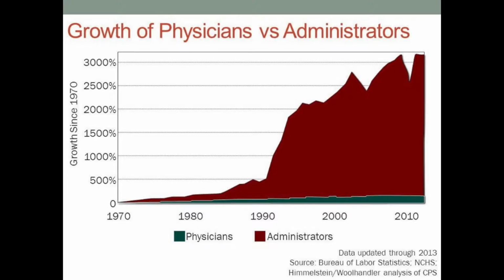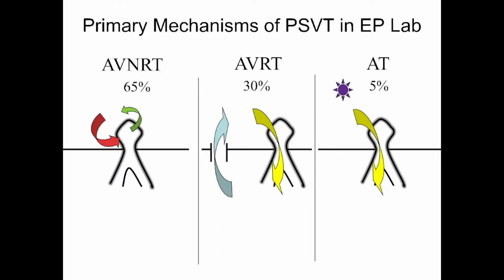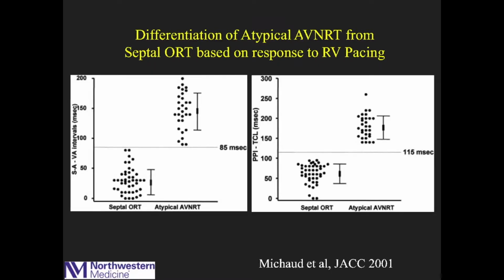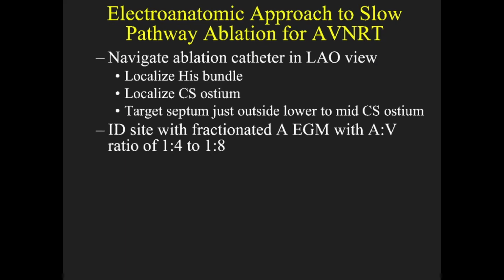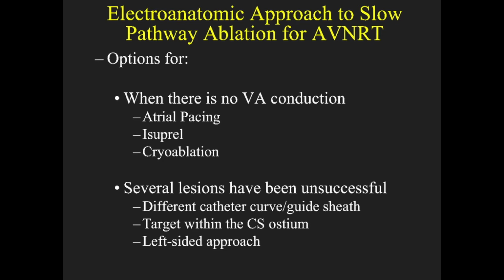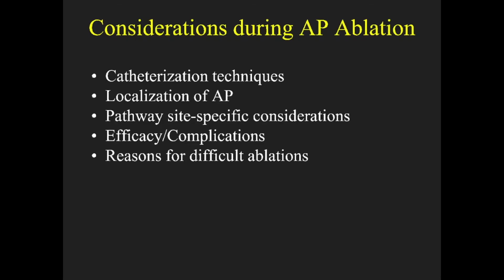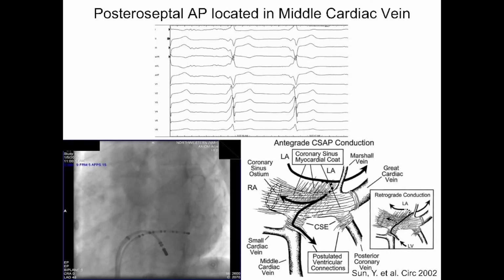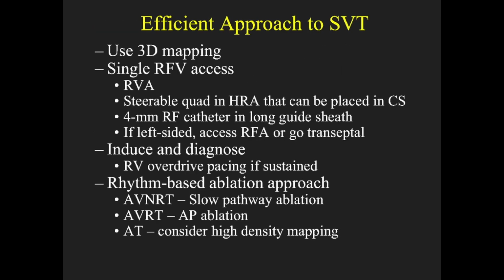abordaje eficiente para el diagnóstico de TPSV y la ablación